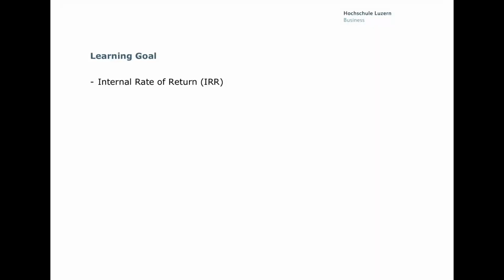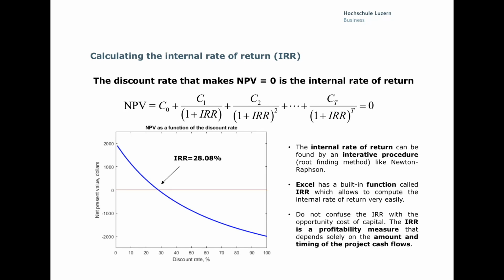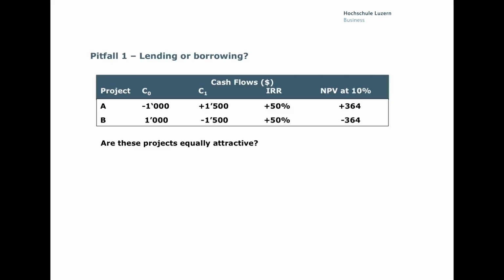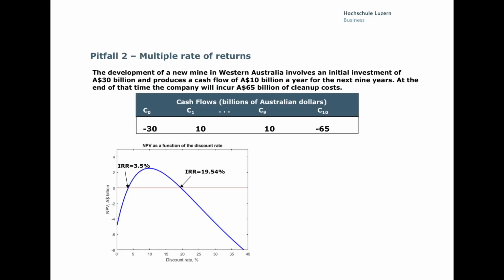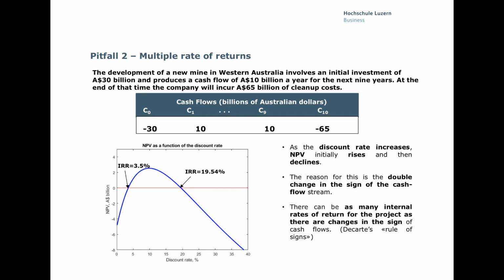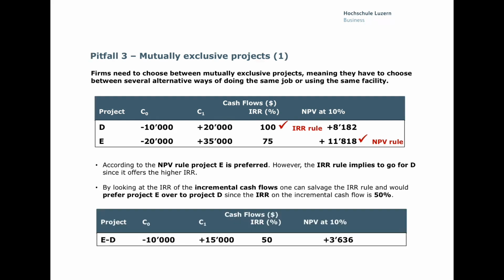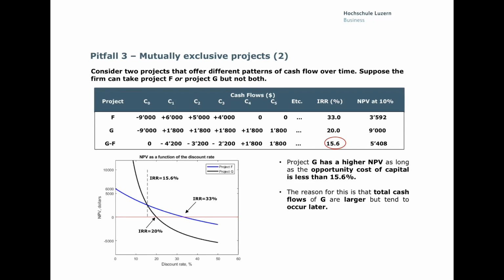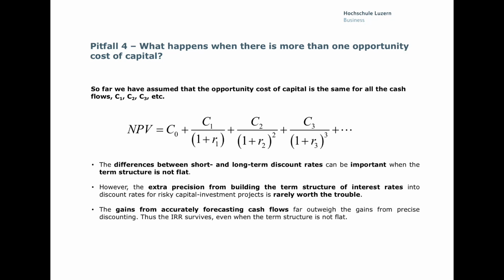Course 0 Lesson 4 Session 2